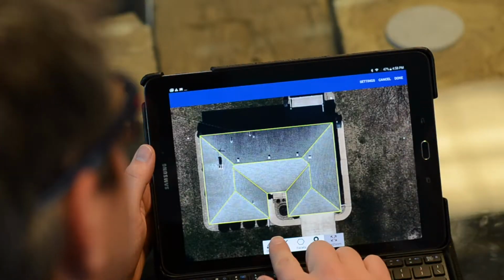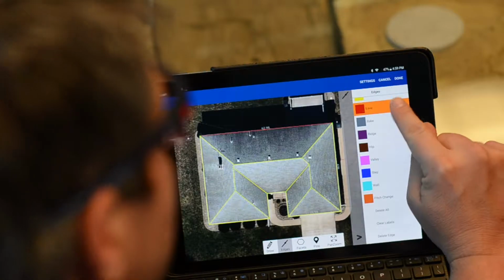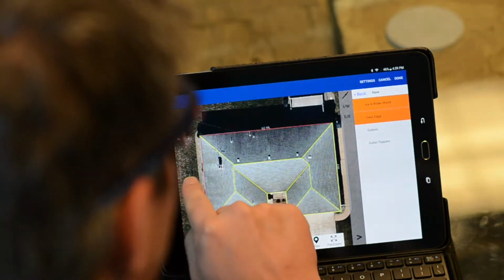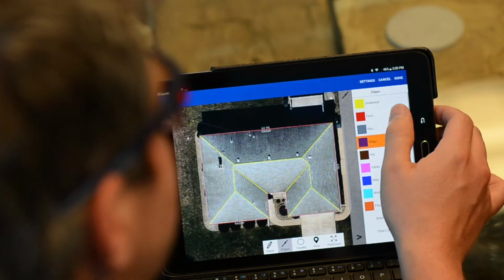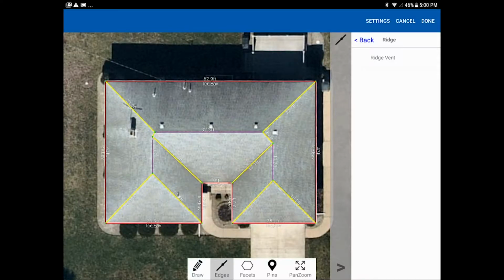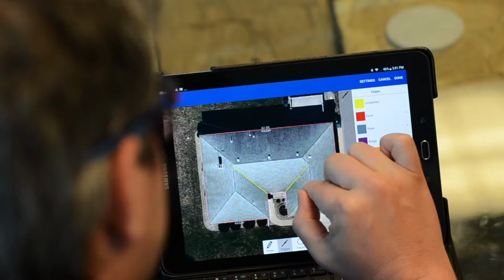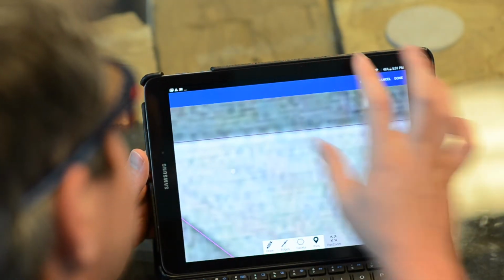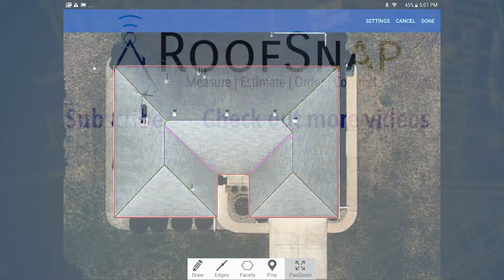Android - Labeling Lines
Learn how to use all of RoofSnap's line lables for linear measurements in this quick walk-through.